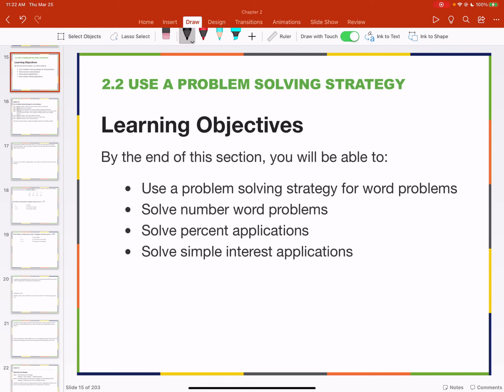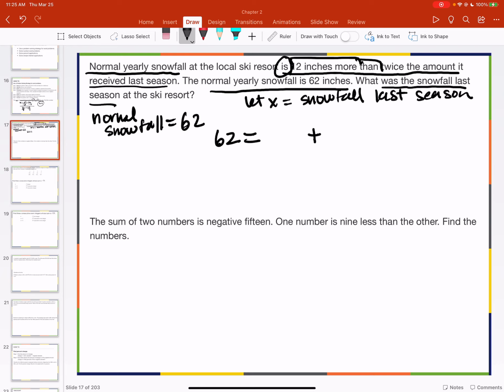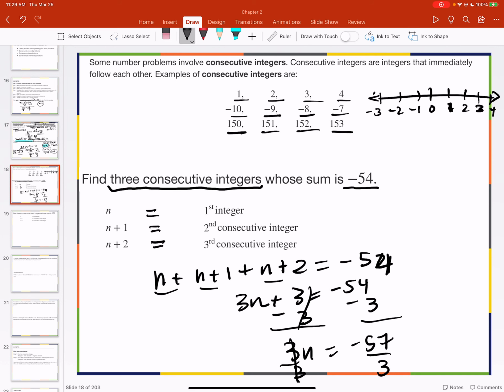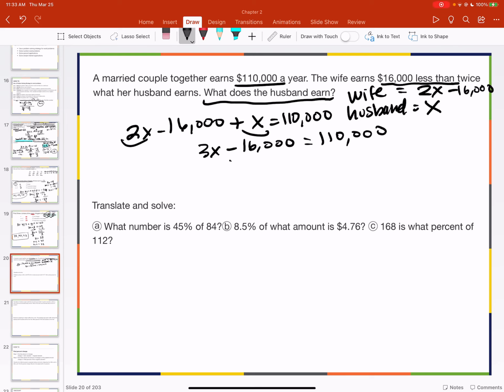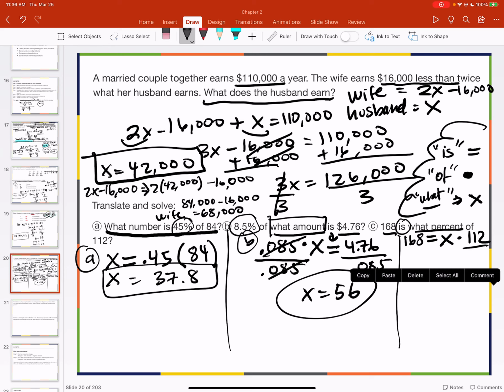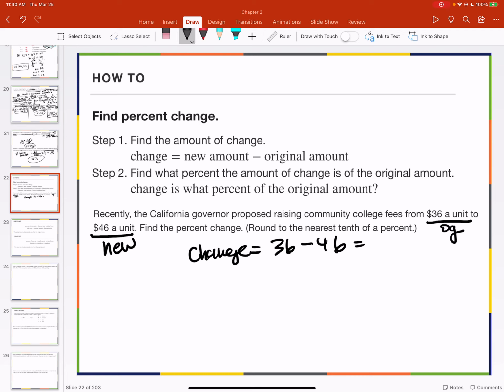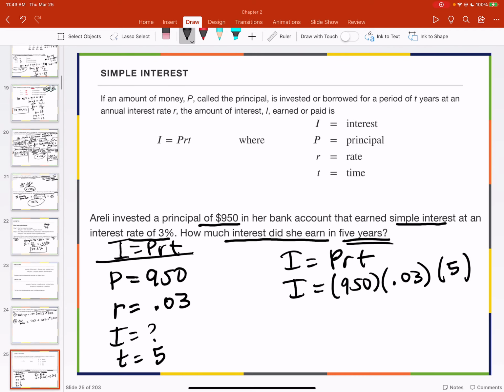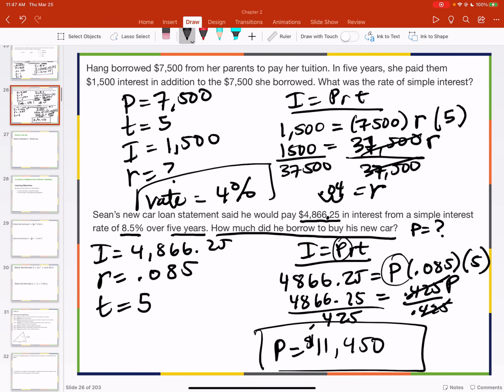Section 2.2 Math 80